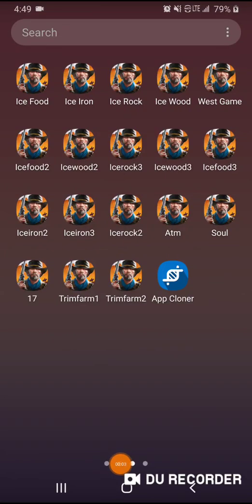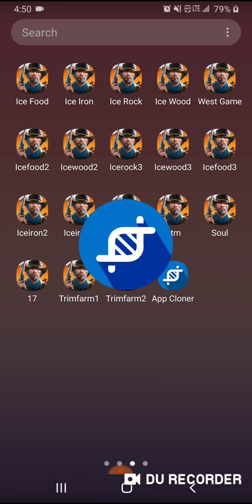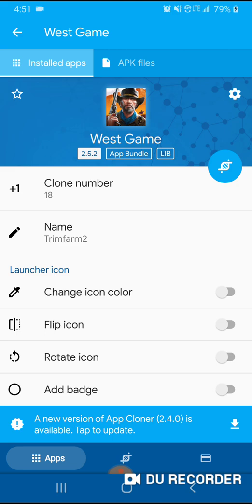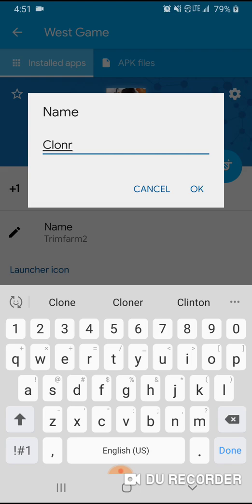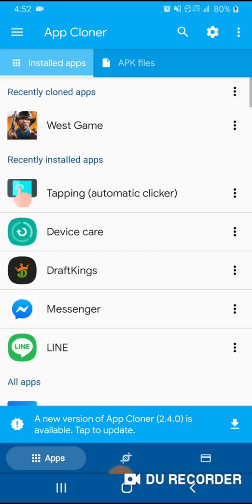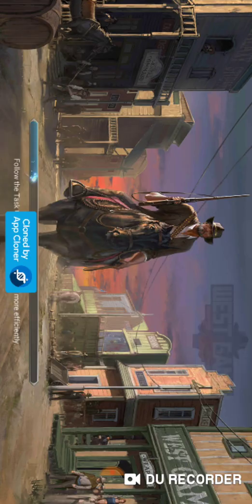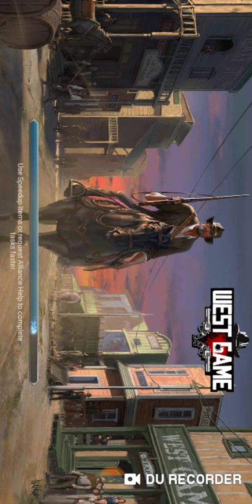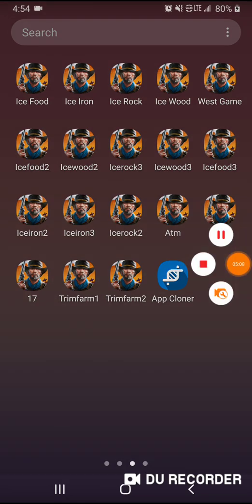West game how app cloner works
App cloner